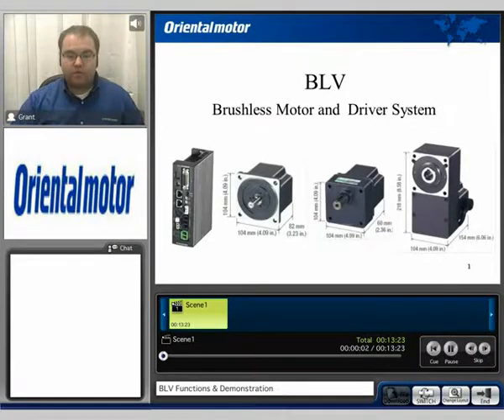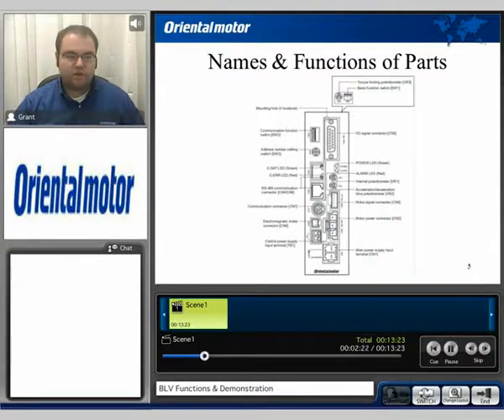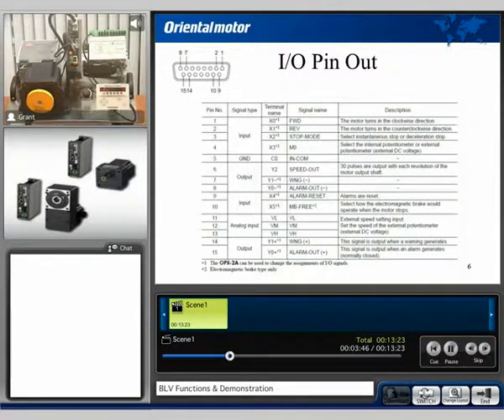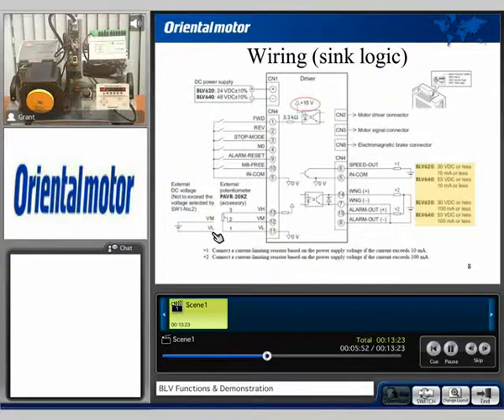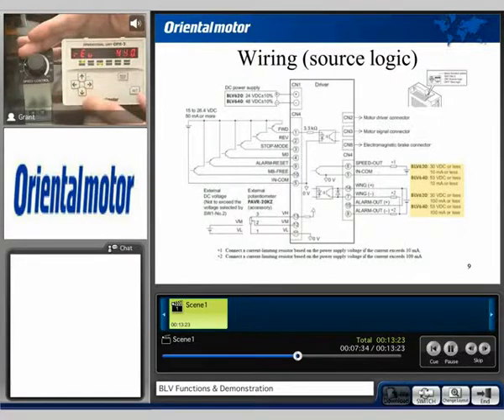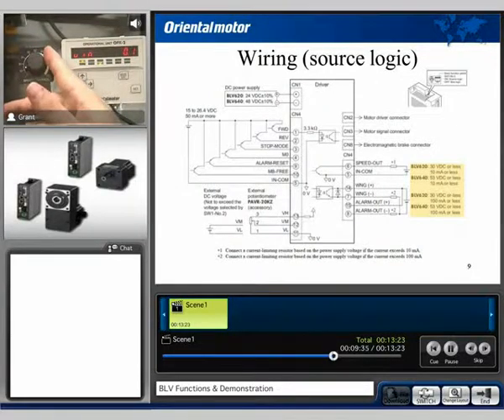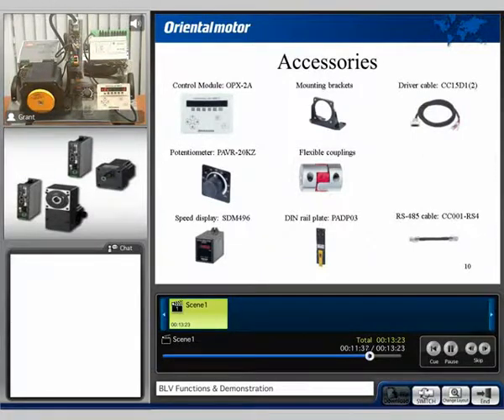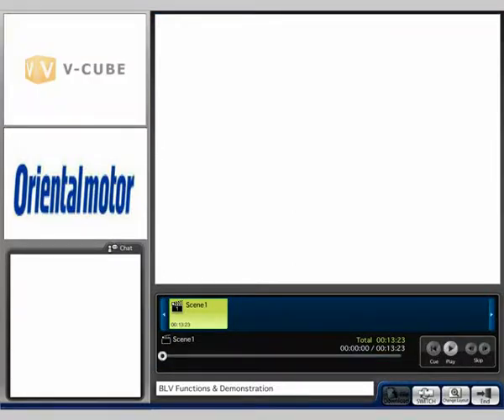Brushless DC Motors - BLV Series (part 2 of 2)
BLV Functions & Demonstration.